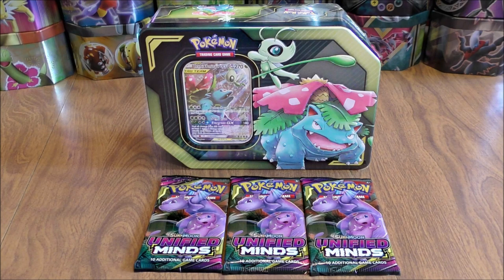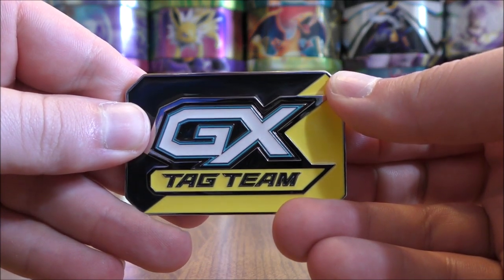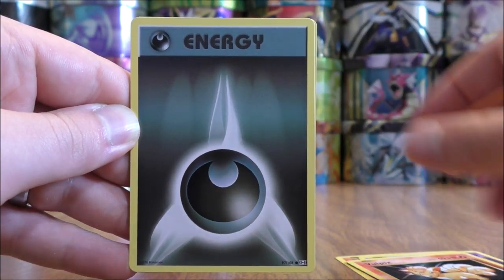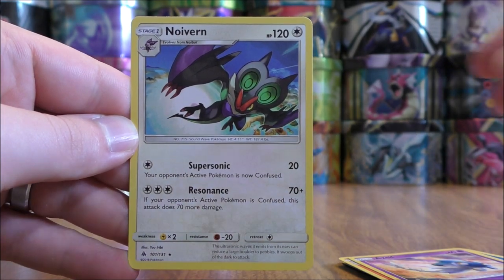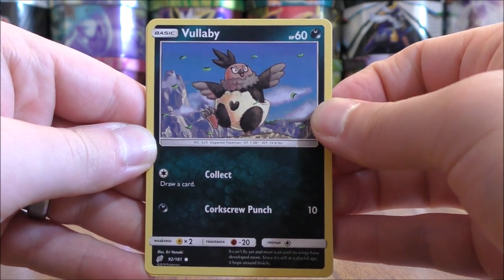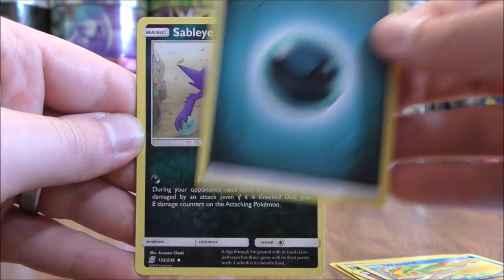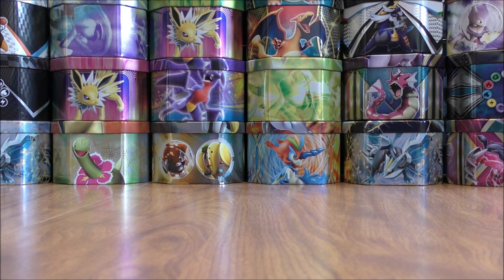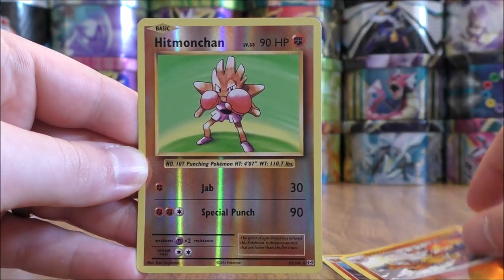Tag Team Tin + Booster Pack Opening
A Pokemon TCG Tag Team Tin featuring Celebi & Venusaur GX as well as 3 Unified Minds booster packs are opened in this video. These products I received in a complimentary package from The Pokemon Company International.